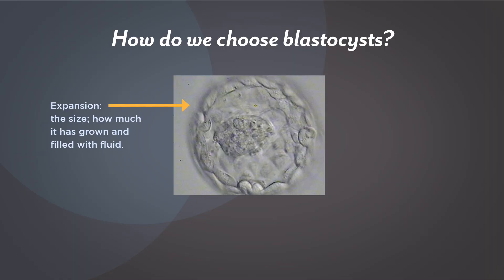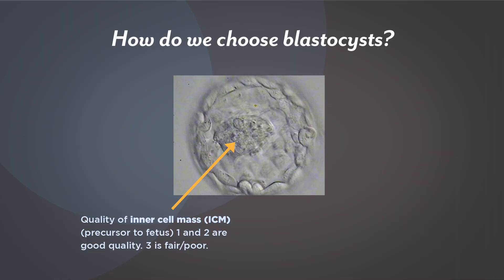Embryo Grading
Alison Bartolucci, PhD discusses what embryo grading is, what's involved, and how the Center evaluates and grades in order to choose the embryo for transfer which has the highest chance of becoming a baby.